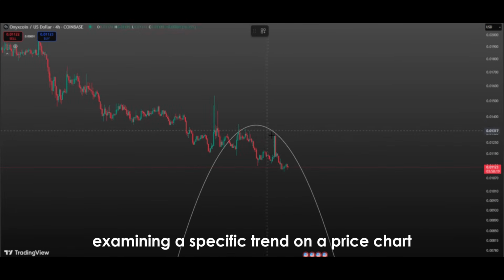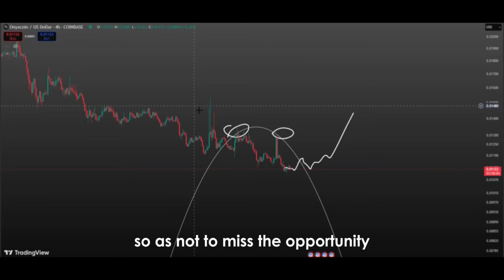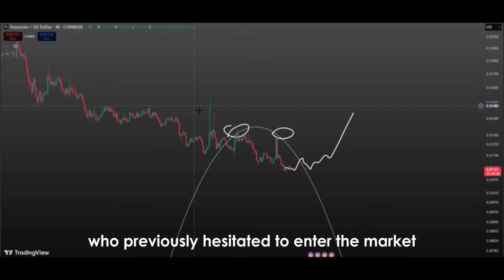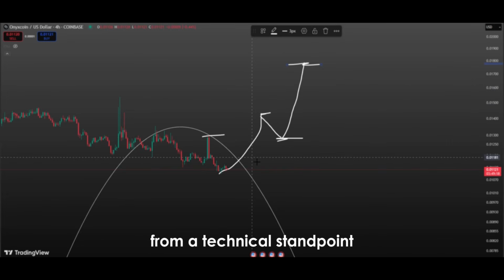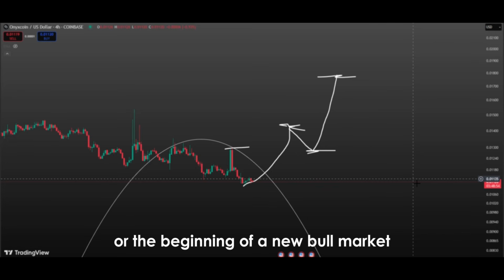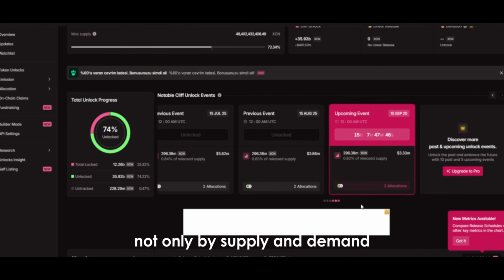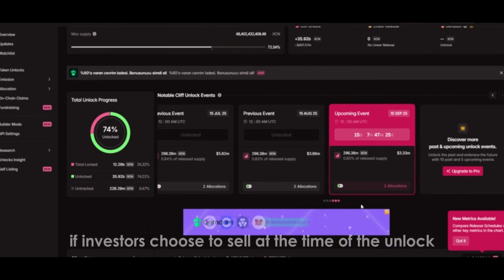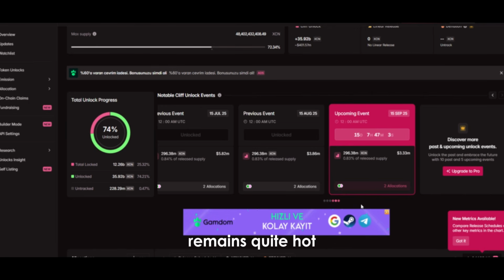XCN MAY SPIKE AFTER 15 DAYS, BUT WHY?🚨|XCN PRICE PREDICTION|ONYXCOIN ANALYSIS 2025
🚀 Could XCN (Onyxcoin) be preparing for a major breakout in just 15 days? In this video, we dive deep into the price charts, on-chain metrics, and market catalysts that may trigger the next big move.

Here’s what you’ll discover:

📊 Key technical analysis and breakout levels

⏳ The timing — why the next 15 days are critical

🔥 Short- and long-term price targets

🧠 Market sentiment & whale activity insights

⚠️ Risks, fakeouts, and how to stay ahead

Whether you’re already holding or just watching from the sidelines, this analysis will help you understand why XCN may spike soon and what to watch for next.